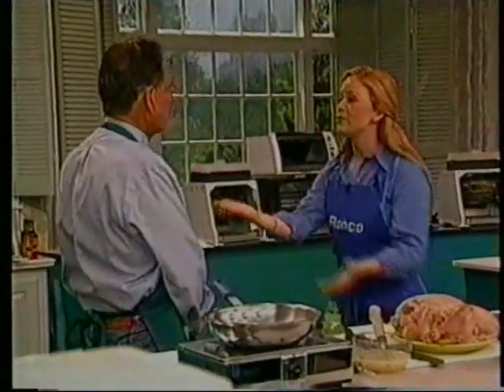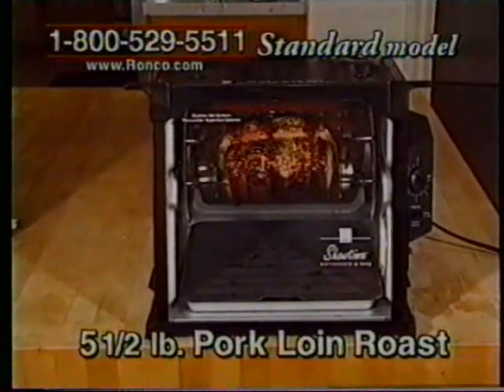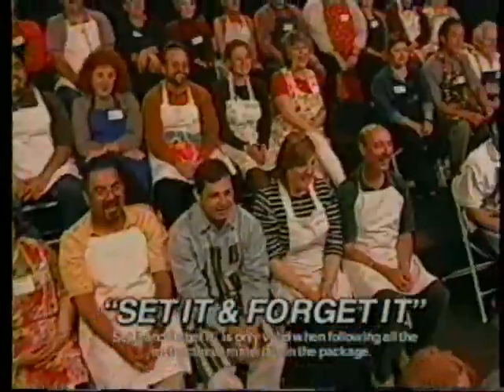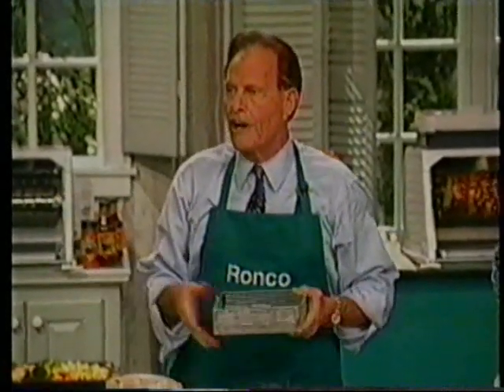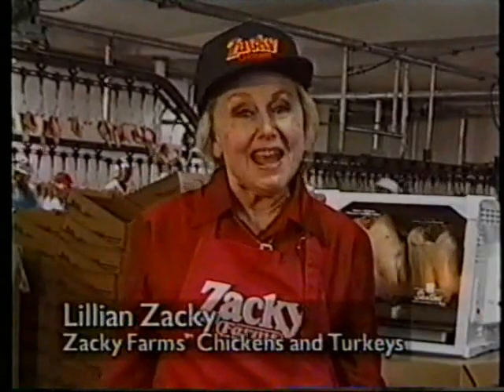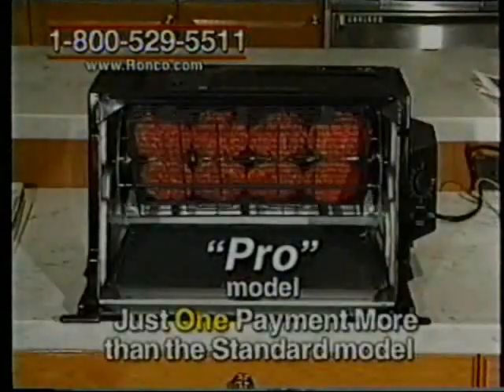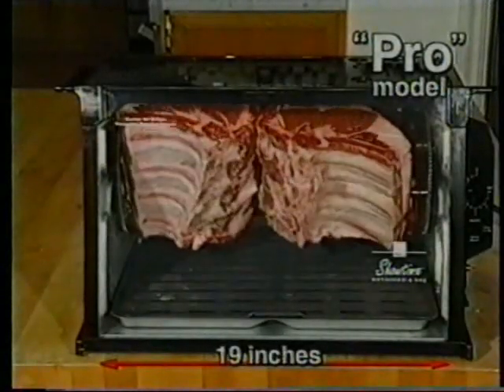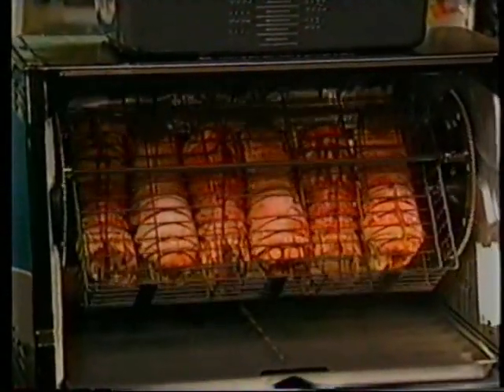Ronco "Pro" model (Part 1 of 3)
Three stooges knife to guillotine the chicken.